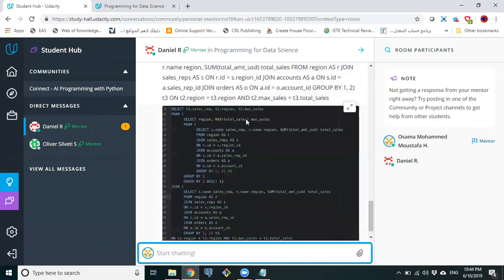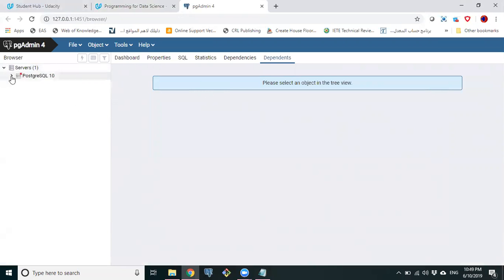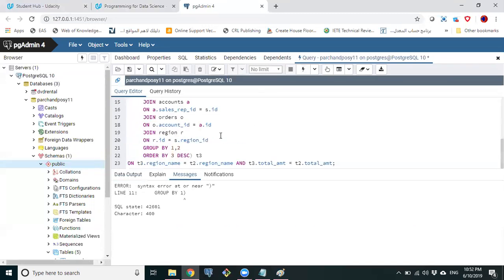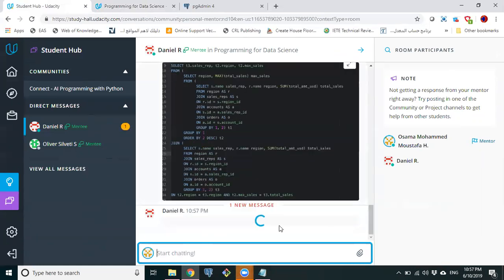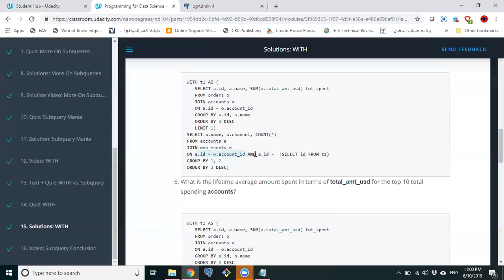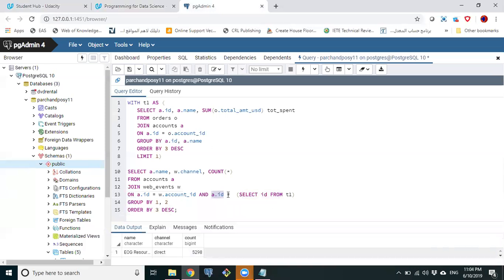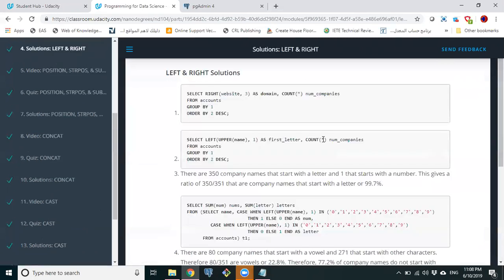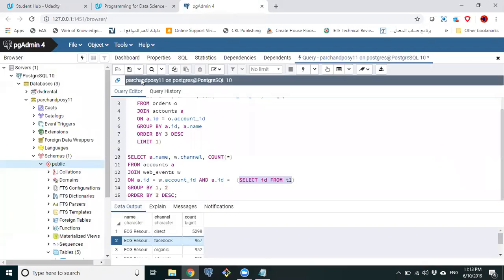Danial 2: subquery mania